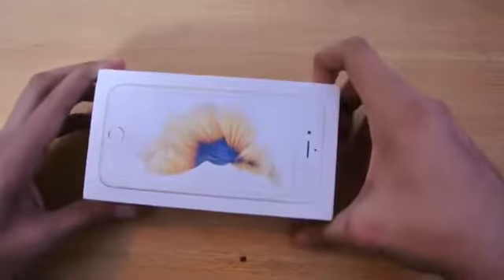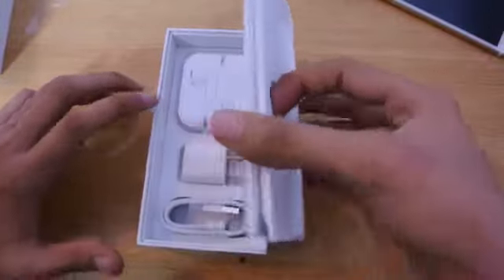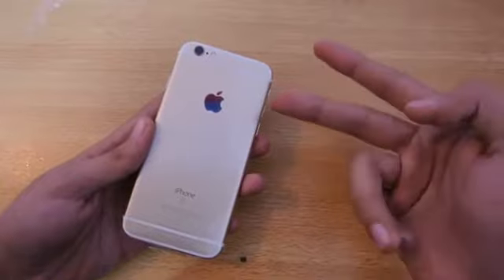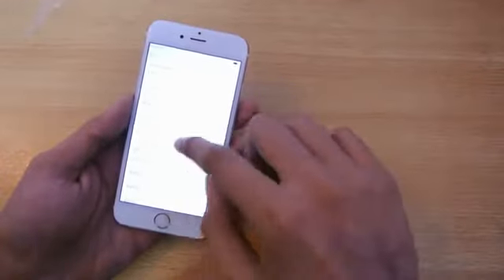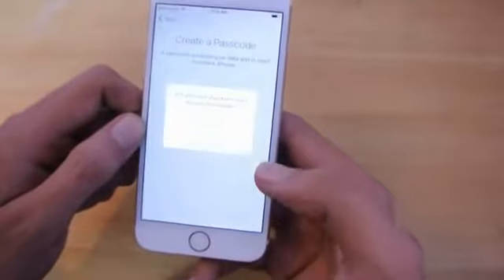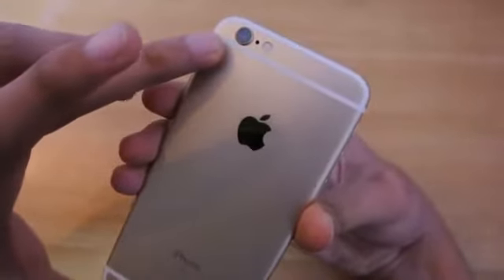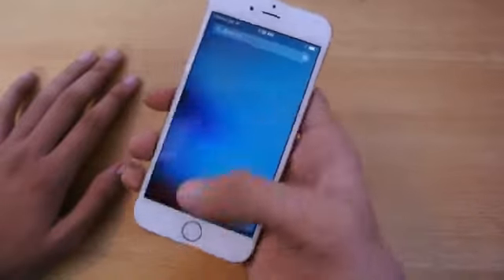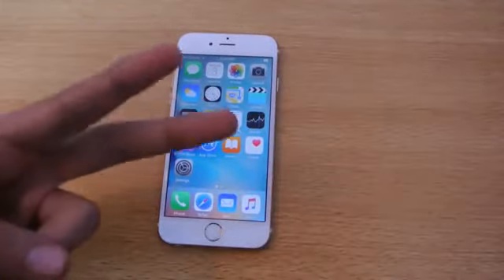iPhone 6S GOLD Unboxing, Setup First Look HD